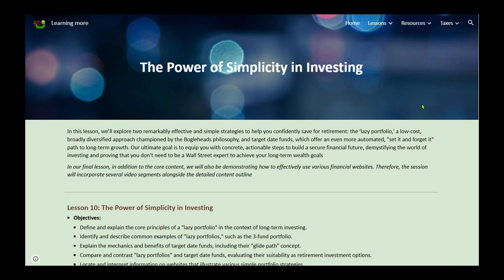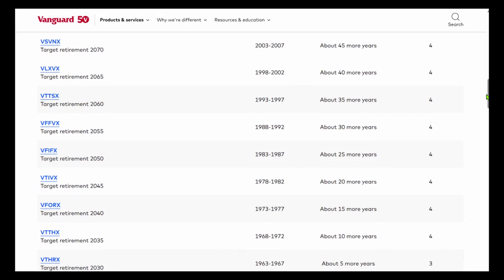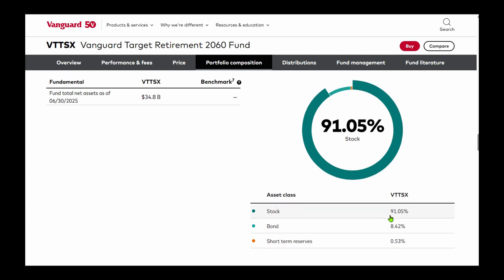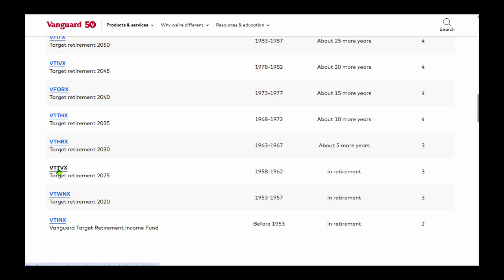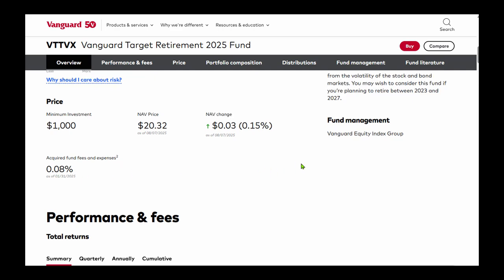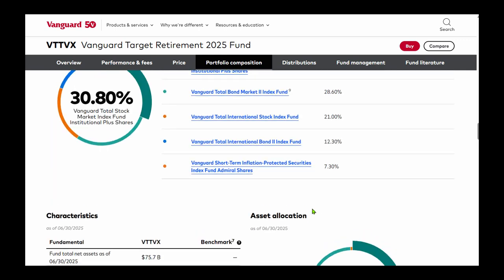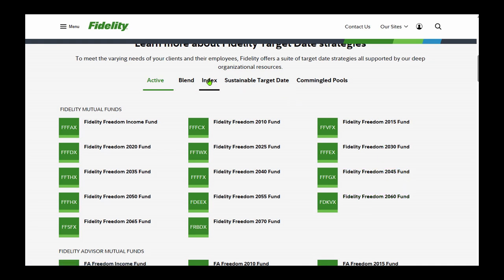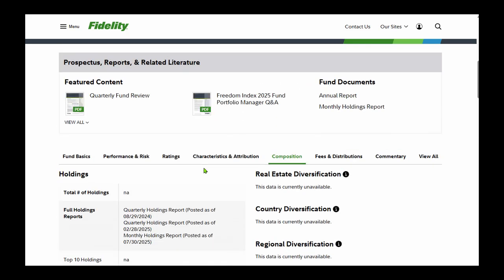Target date funds demo - lesson 10 pt2.2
This video is part of a 10-lesson, self-paced mini-course designed to help you invest for your future retirement. It's particularly valuable for young adults just starting to contribute to their retirement savings.
The course includes content, videos, and links to informative websites.

Imagine if you could buy one single investment that automatically diversified you across all those asset classes we just discussed – U.S. stocks, international stocks, U.S. bonds, and sometimes even other things like real estate – all with just one click. That's what a Target Date Fund does! By investing in just one Target Date Fund, you gain instant, built-in diversification.

Timestamps:
00:00 Introduction
00:55 Vanguard Target Retirement Funds
01:22 Vanguard Target Retirement 2060 Funds example
03:18 Portfolio allocation chart
05:37 Fidelity target date strategies
06:27 Fidelity Freedom Index 2060 Funds example